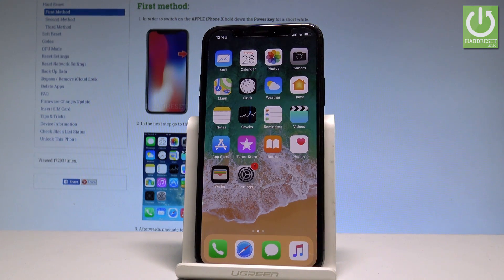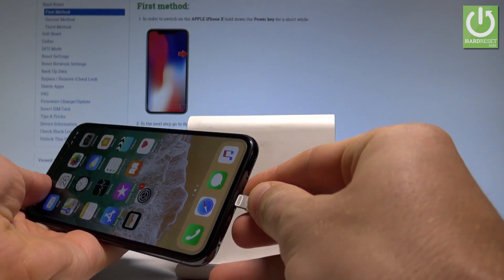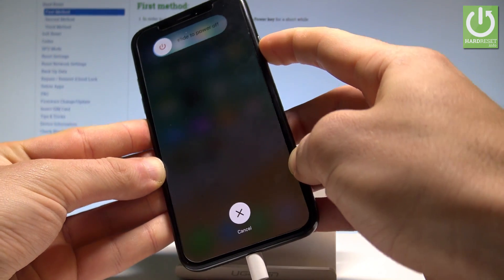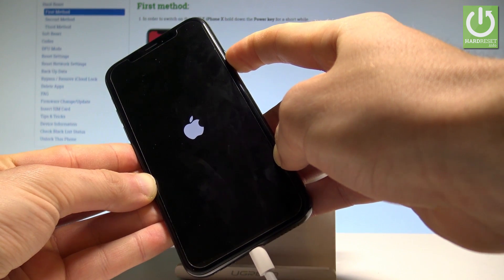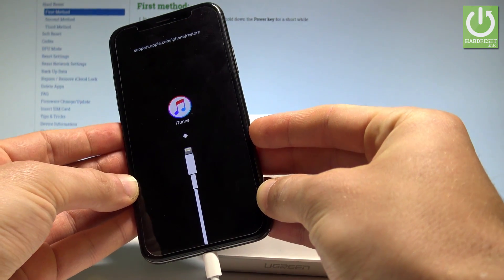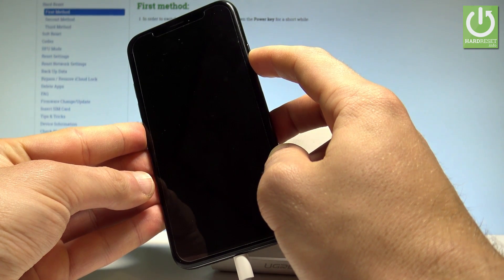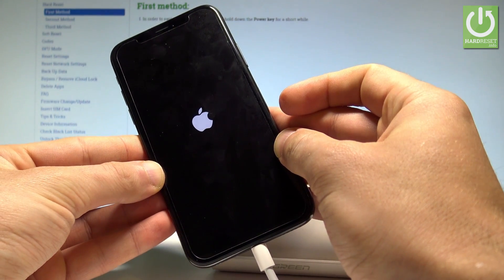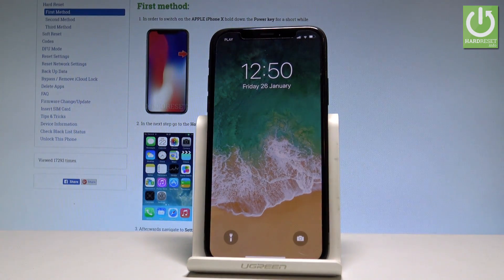APPLE iPhone X RECOVERY MODE / Enter & Quit iOS Recovery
APPLE iPhone X as other iOSdevices have possibility to enter Recovery Mode. Here you have access to a lot of useful features. By usint the iTunes you can update or hard reset your phone.

How to use iOS Recovery Mode in APPLE iPhone X? How to open recovery mode in APPLE iPhone X? How to enter recovery mode in SAPPLE iPhone X? How to quit recovery mode in APPLE iPhone X How to use recovery mode in APPLE iPhone X?